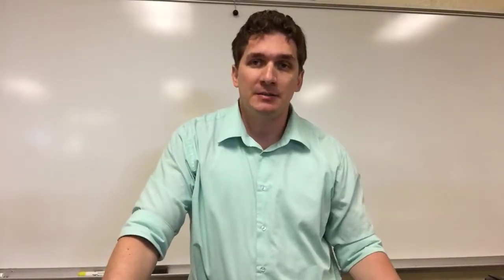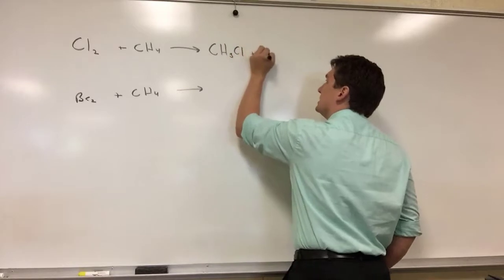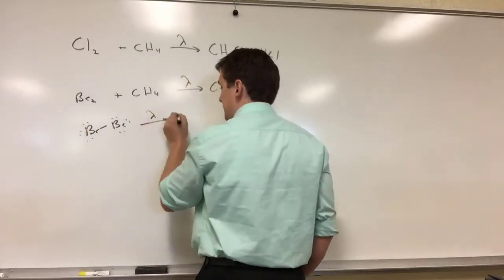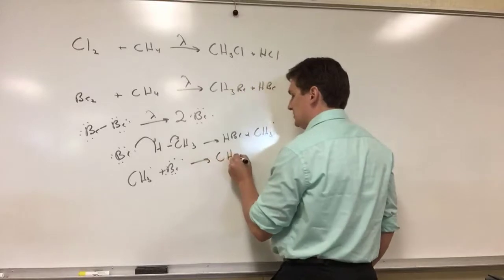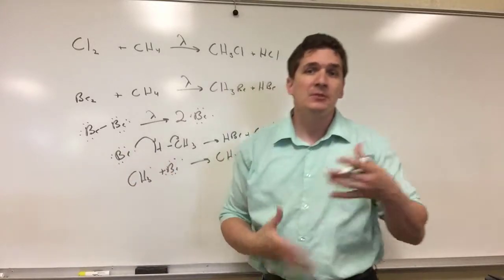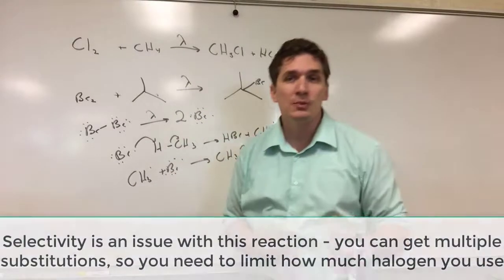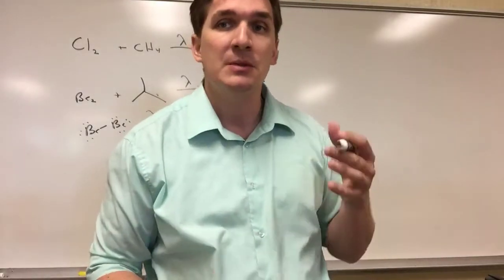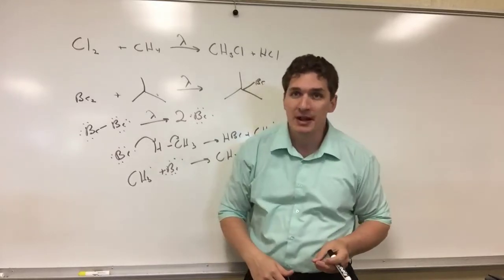Functionalizing Hydrocarbons with Cl2/Br2 and light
Here we talk about how to use light and halogen radicals from Cl2 and Br2 to functionalize a hydrocarbon.